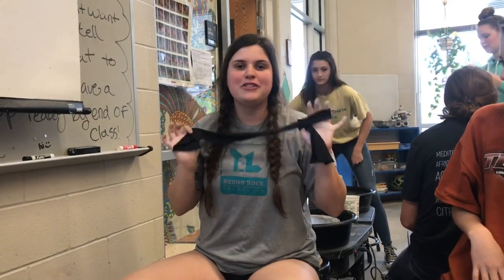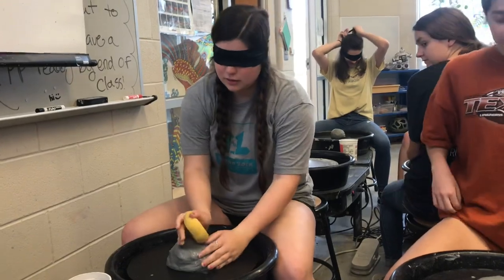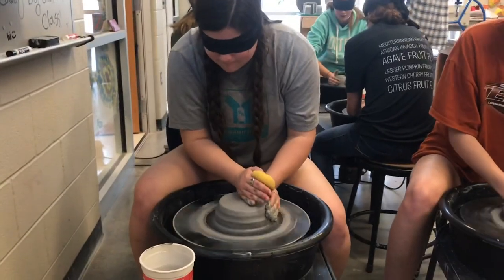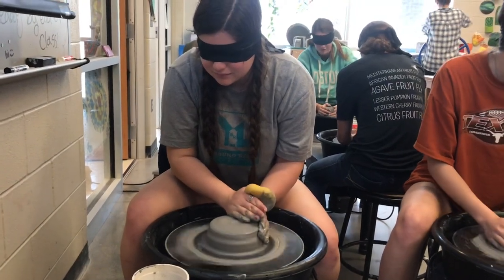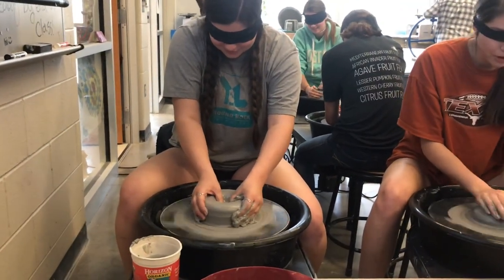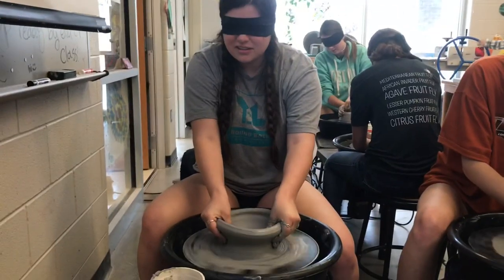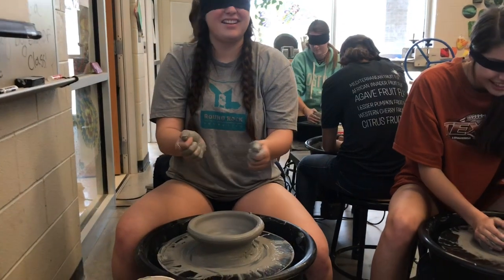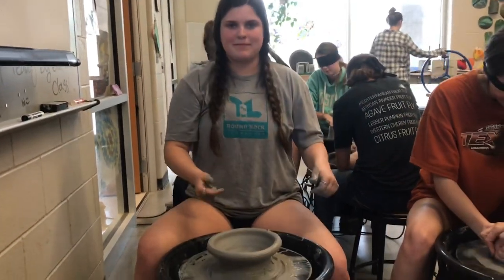Bird Box Challenge